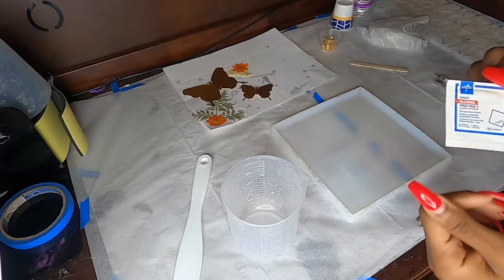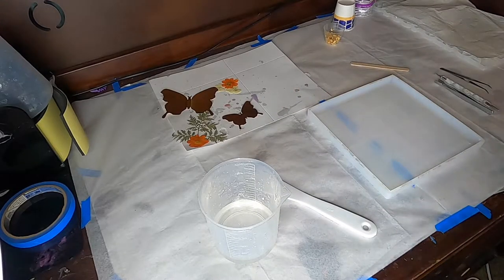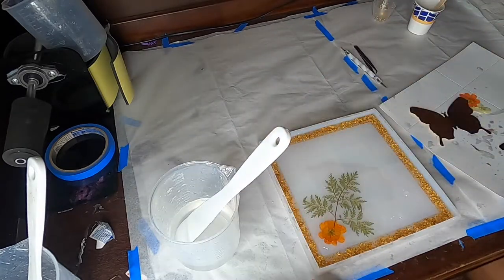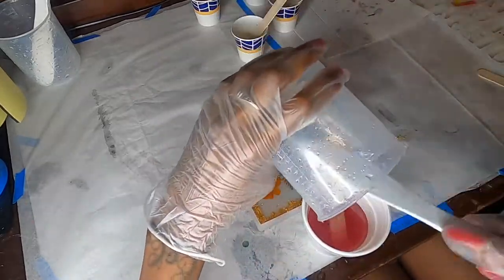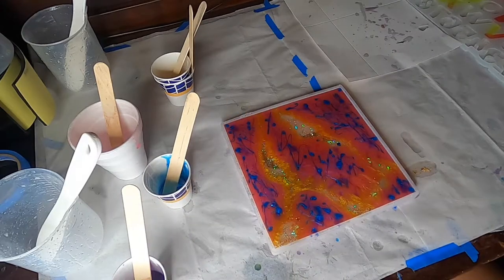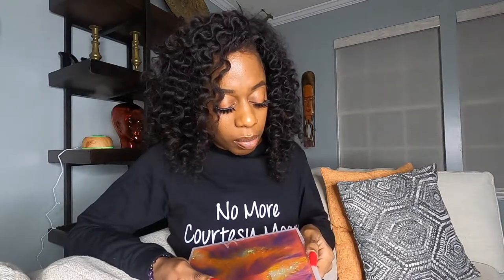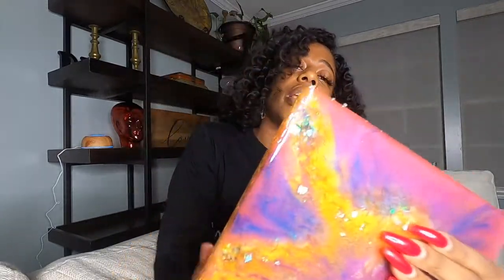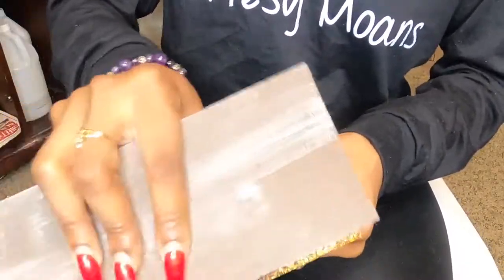DIY Luxury Resin Rolling Tray | Crafting w/ CS 💜| Step by Step Epoxy Fantasy Butterfly Garden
Luxury Boujie Hippie x Courtney Shavontae Resin Tray Tutorial. I show you step by step how to create my Fantasy Butterfly Garden Tray, from start to finish. Join me so I can show you! 💜
Trays can be used for home decor, rolling, jewelry or whatever else you may need it for! They are lightweight, portable & easy to clean.
Go to CourtneyShavontae.com to check out similar items! I have trays, mini trays, lip gloss, ashtrays, pipes, yoga wear, masks and MORE!

Links to Items Used:
Iridescent Flakes
Glow in Dark Pigment